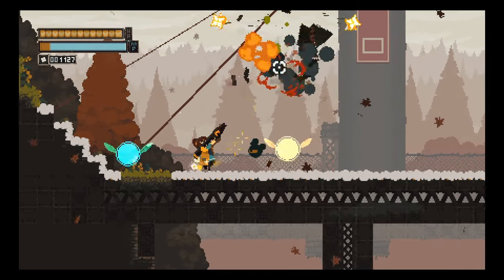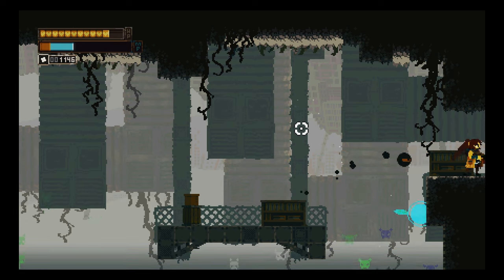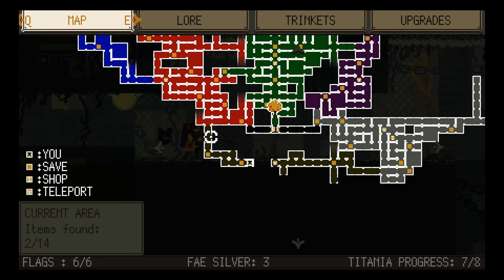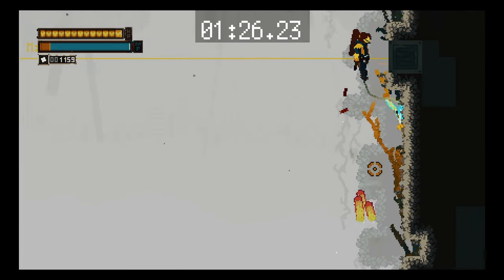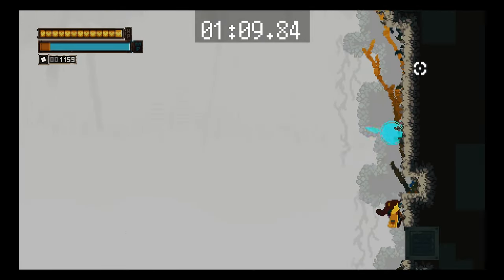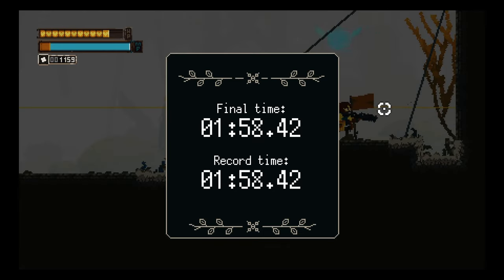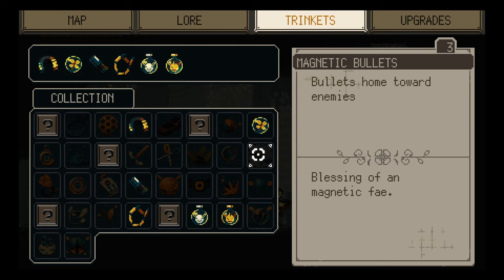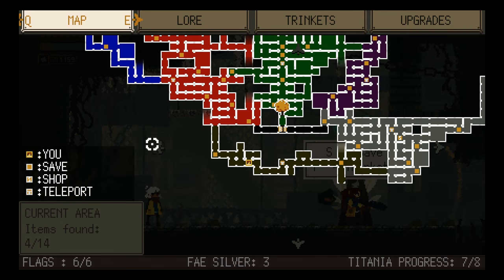Rusted Moss - 28 - making my wrist hurt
now this is a mountain climb
I feel like I would have enjoyed a version without a time limit a little more